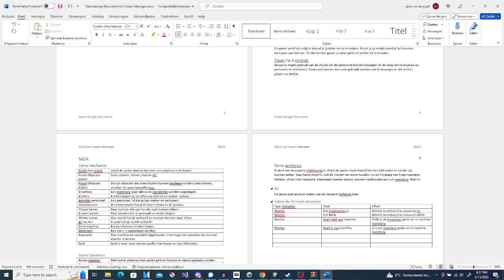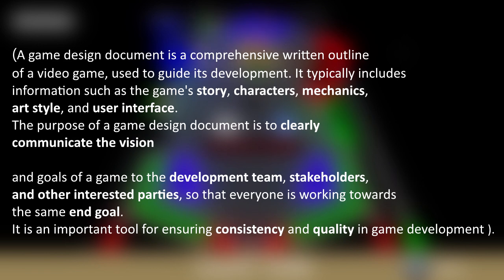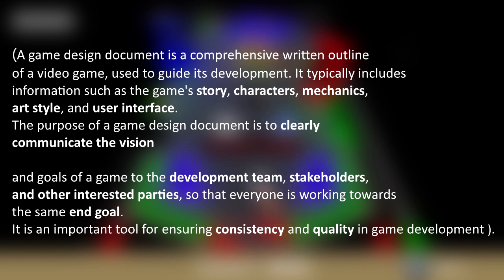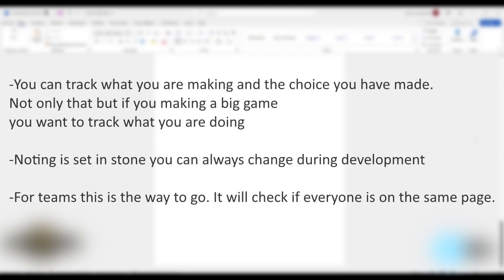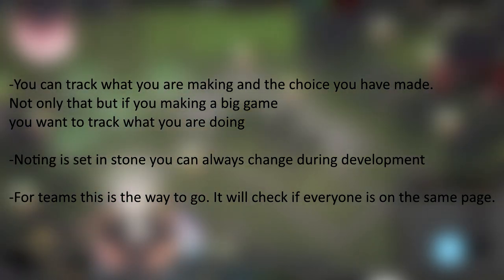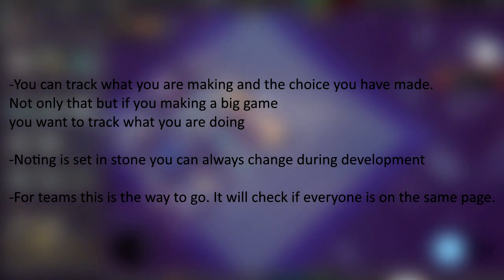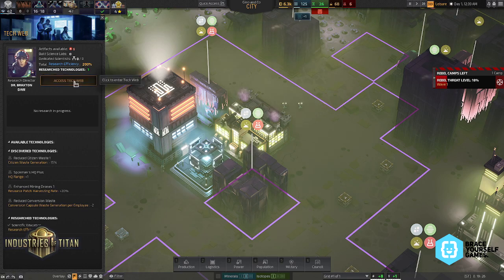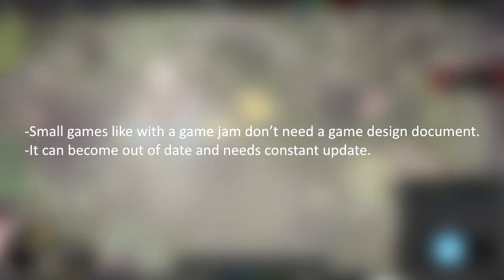Game Design Document (Introduction)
Hey And Welcome today we going to discuss the game desig document.
this is a basic introduction in what is a gamedesign document, what are the advantage and disadvantge of having it and some tips you can  apply while making your own one.

Links that I use.